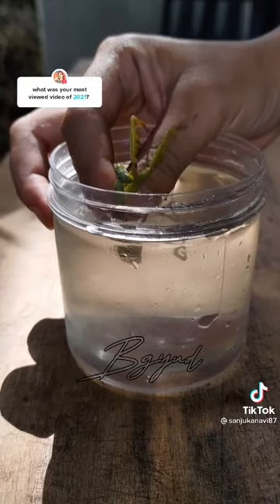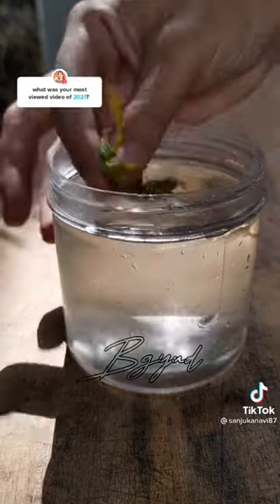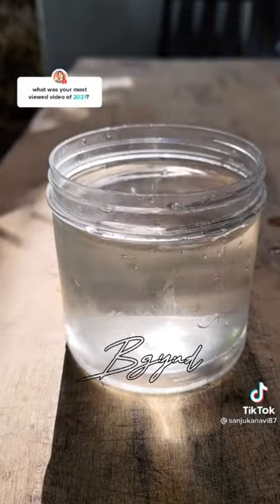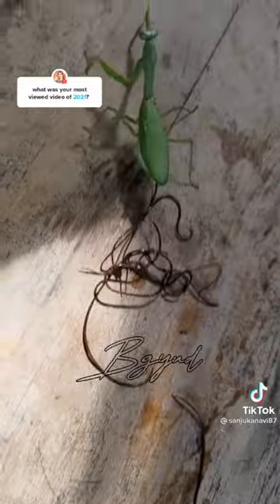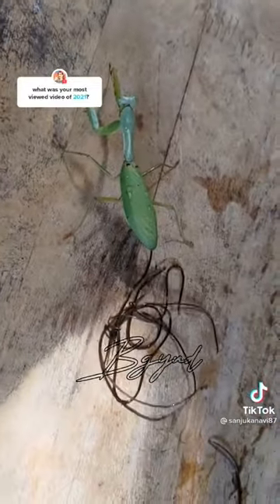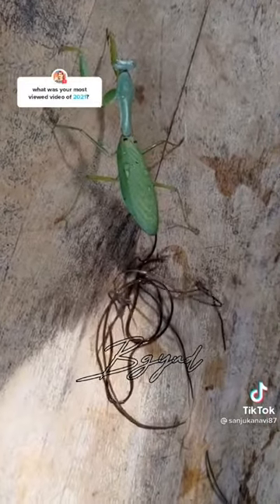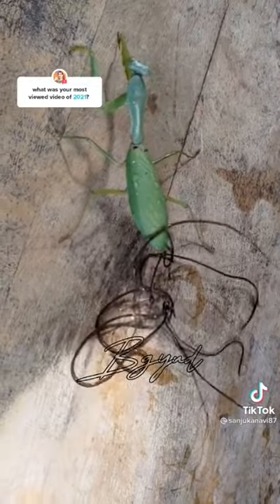What Will Happen When a Praying Mantis is Dipped into Water?